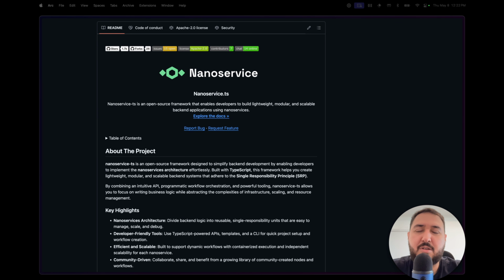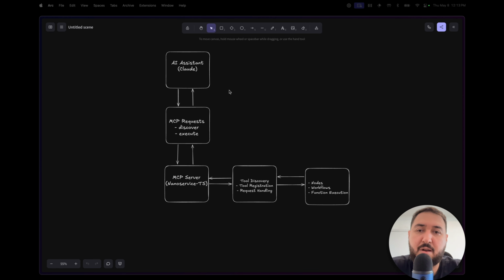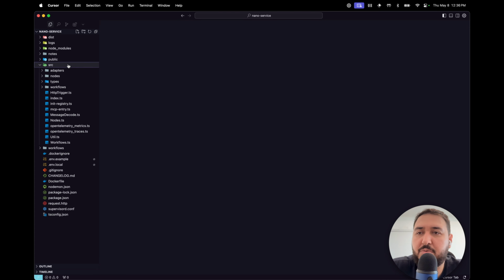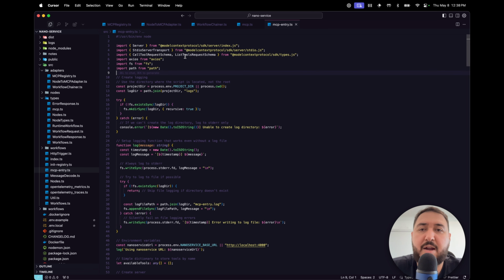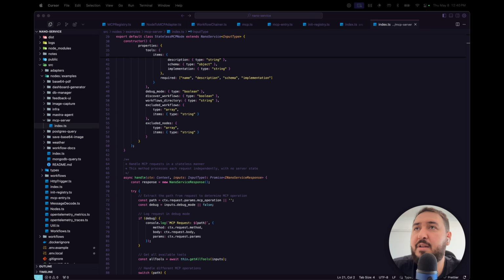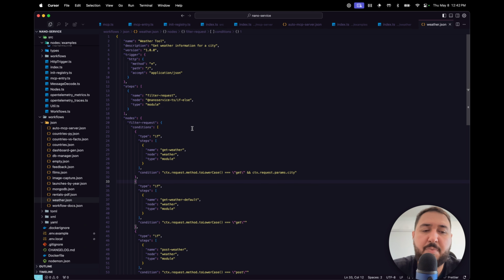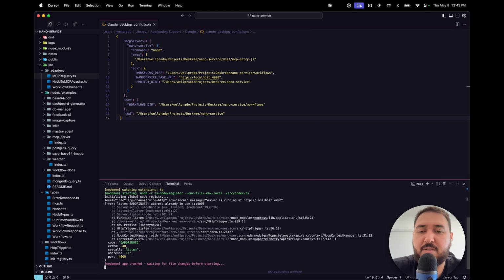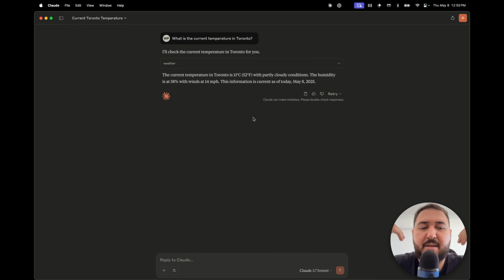Build an MCP Server in Minutes Using Nanoservices-TS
🎥 In today’s video, we’re building something awesome: an MCP server using Nanoservices!

We’ll explore the Nanoservices architecture, build some tools, and hook them up to Claude for AI-driven execution. Whether you’re building backend logic or experimenting with AI workflows, this is a great starting point.

💡 Covered in this video:
 • What are Nano Services (nodes, workflows, triggers)?
 • How MCP tools work with Claude
 • Setting up your own MCP-compatible server
 • Adding custom logic using real workflows